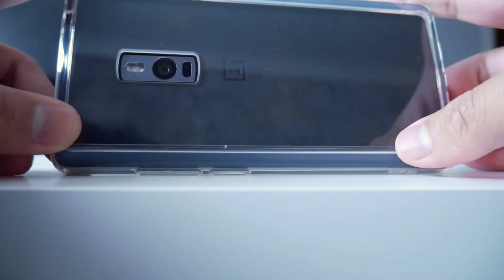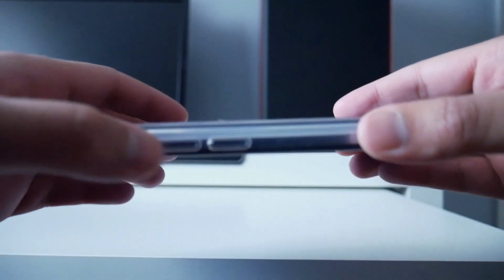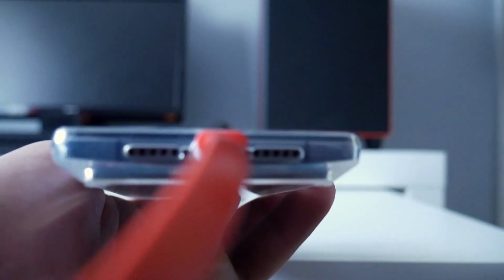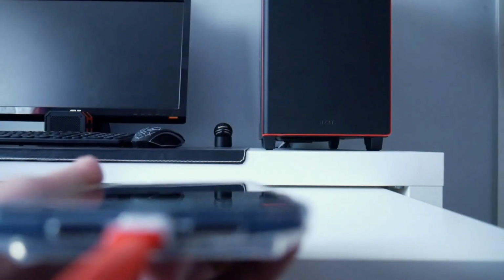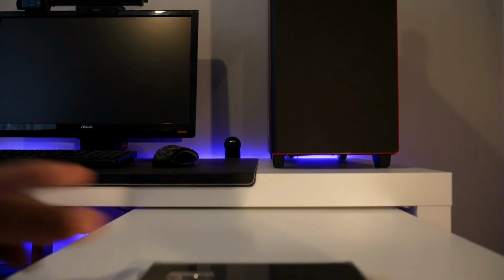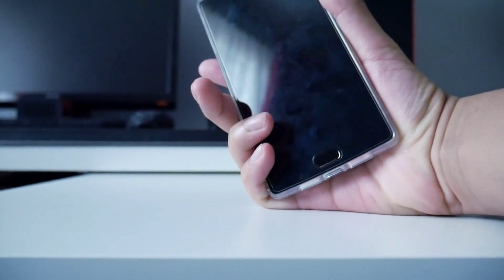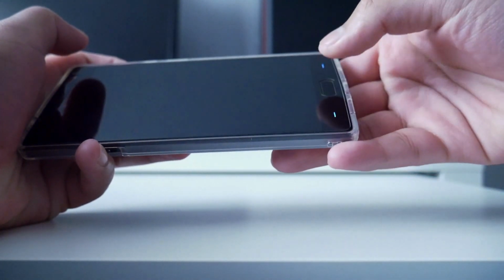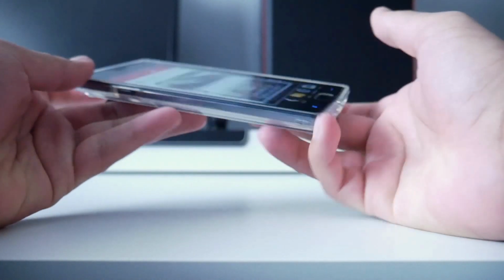Ringke Fusion OnePlus 2 Case Unboxing + Review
Sorry that I didn't upload last week :(
Here is my unboxing and review of the Ringke Fusion Case.